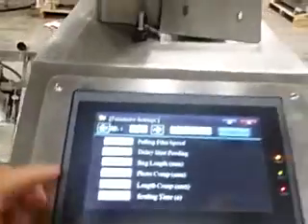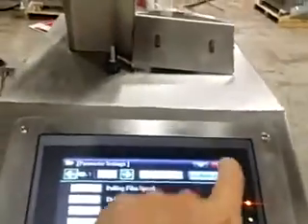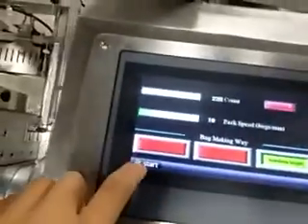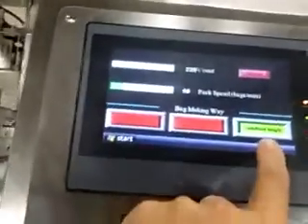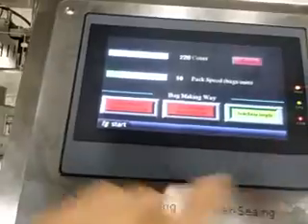SWING 600 EMPAQUE PANES